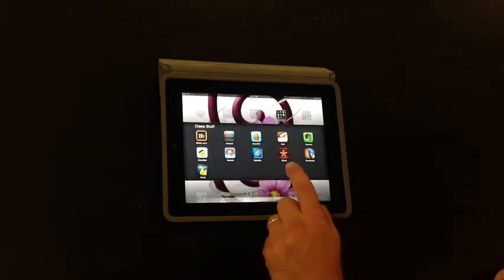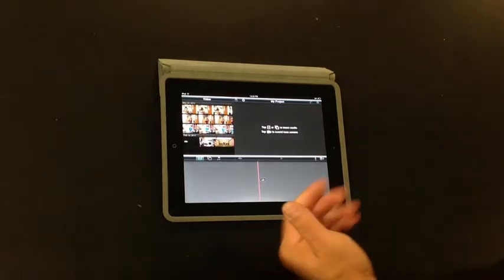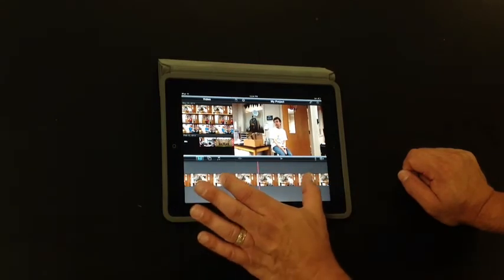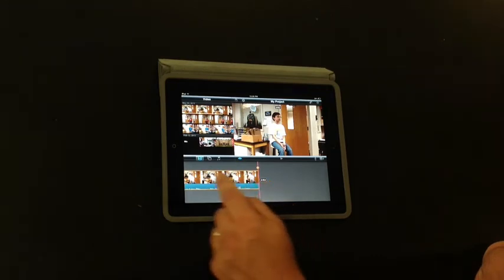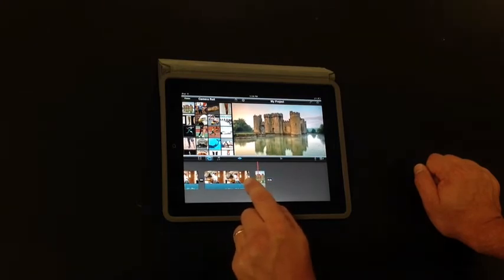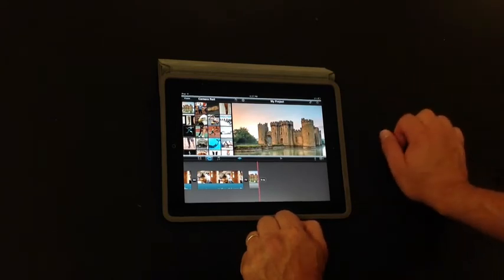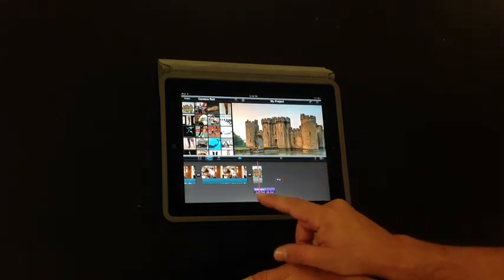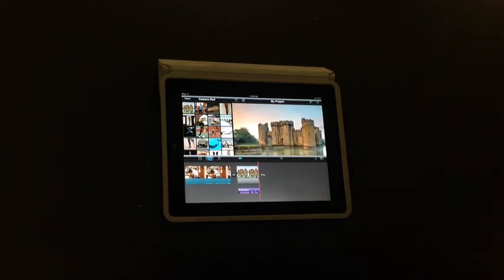How-to iMovie Basics On The iPad